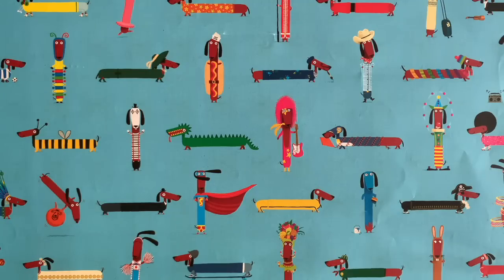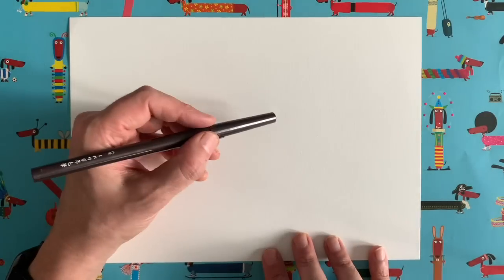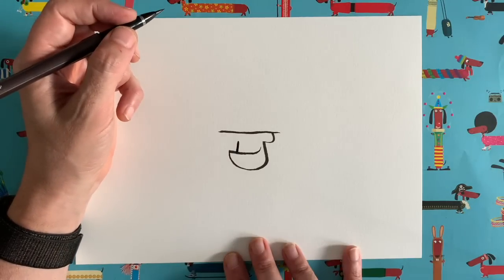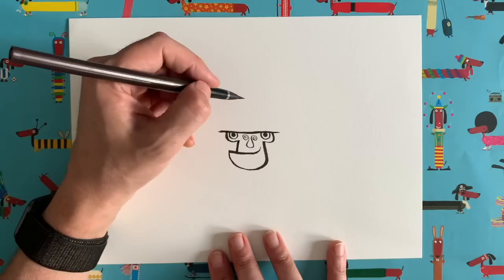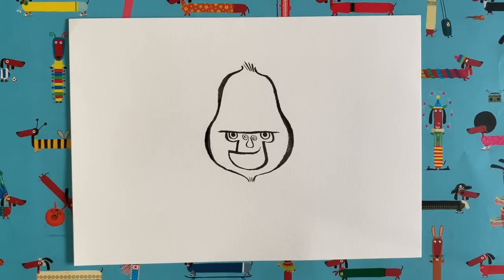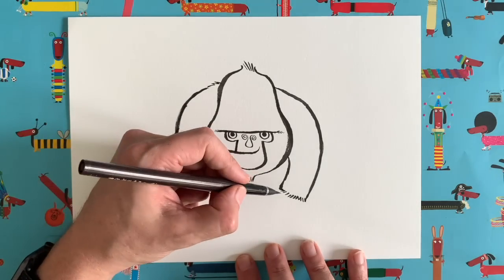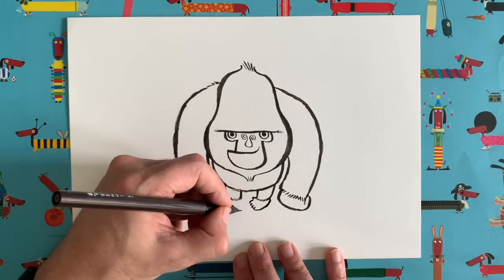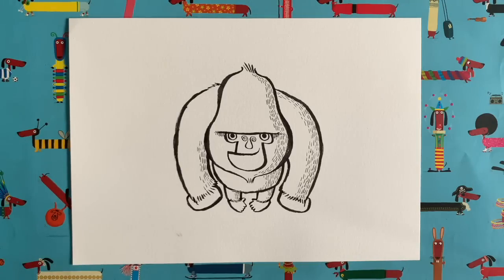DrawWithRob 30 Gorilla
✏️ARE YOU READY TO DRAW? Here's another DrawWithRob film for you to watch with your little/big ones. Today we are drawing a gorilla 🦍. All you need is a piece of paper, a pencil and half an hour or so. Remember to share pics of your artwork and, who knows, you might make THE GRID. Good luck!
We are delighted to tell you that the first DrawWithRob activity book (publishing with HarperCollins on 9 July 2020) is NOW AVAILABLE TO PRE-ORDER...